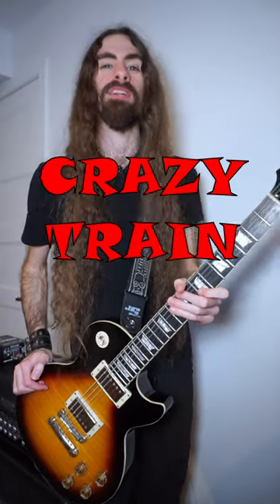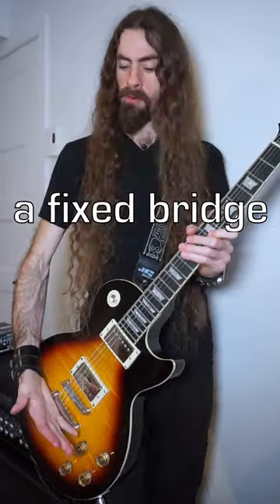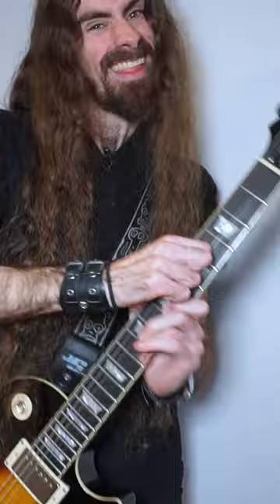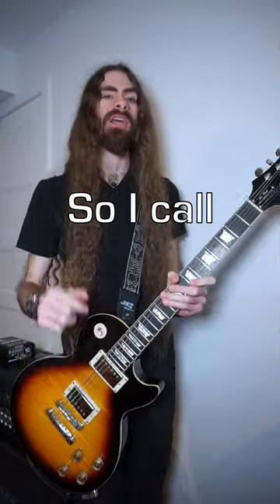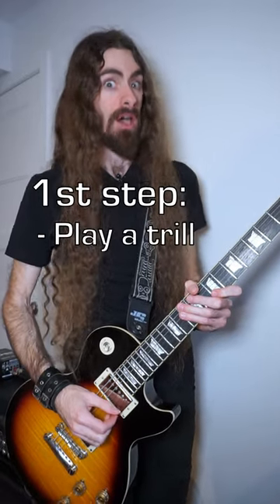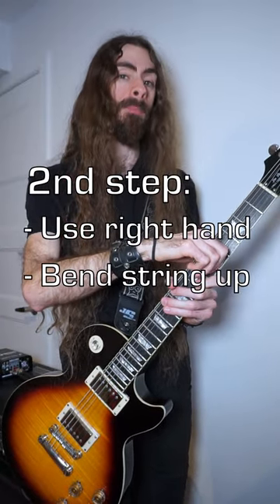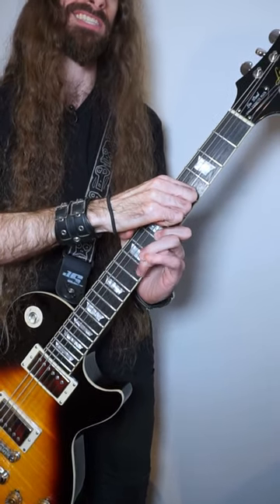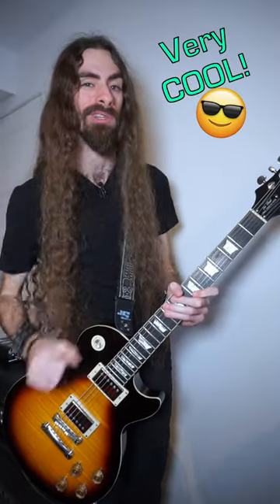How to play Crazy Train solo using Trill Bends - Express Guitar Lesson 9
Express lesson on how to make Trill Bends in order to play the Crazy Train guitar solo with a fixed bridge
2 easy steps for instant crazy guitar sound